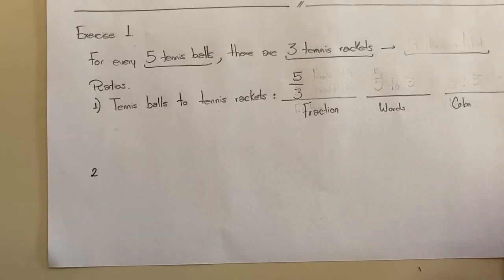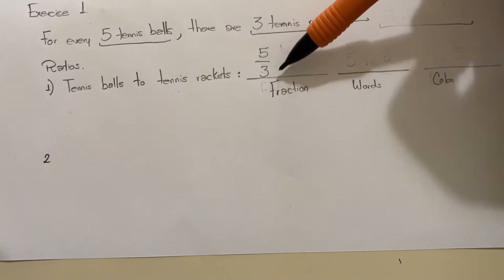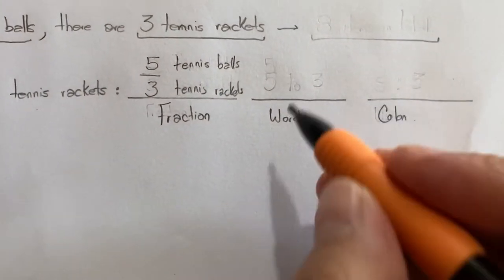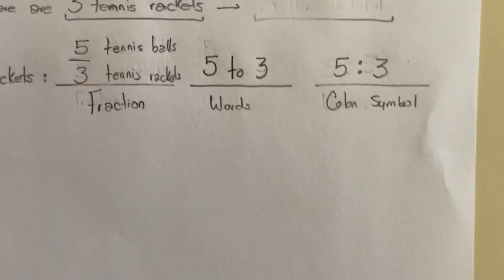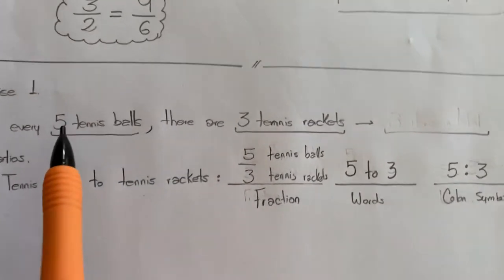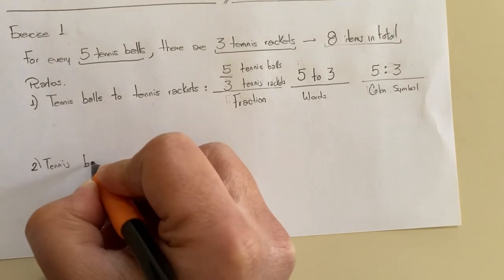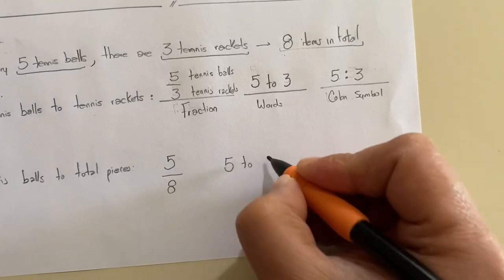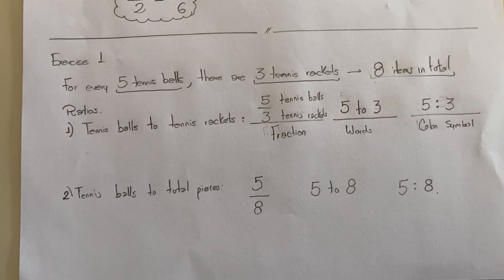Writing the ratio between two quantities (Example)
Ms. Omar runs the school tennis club. She has a bin of tennis balls and rackets. For every 5 tennis balls in the bin, there are 3 tennis rackets.